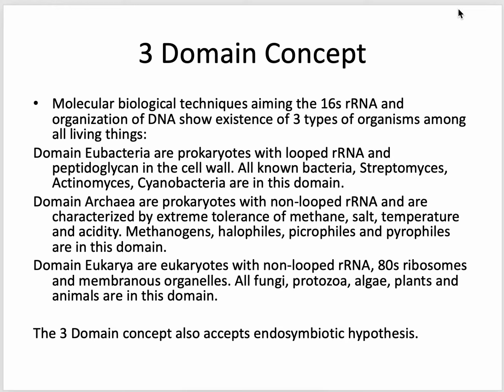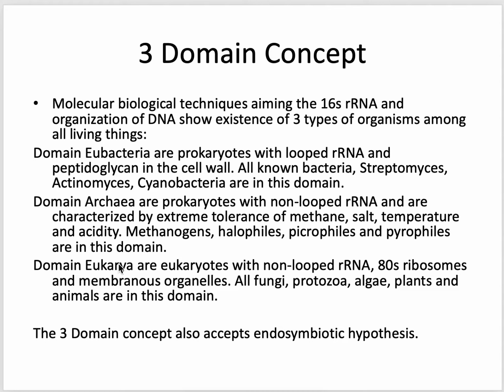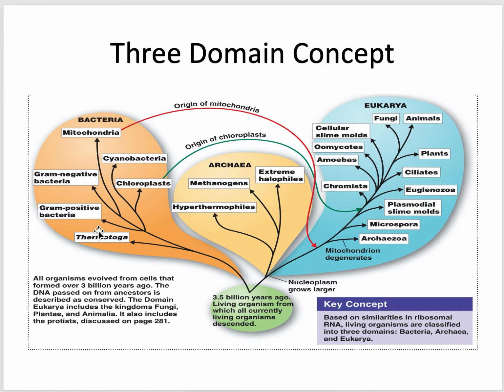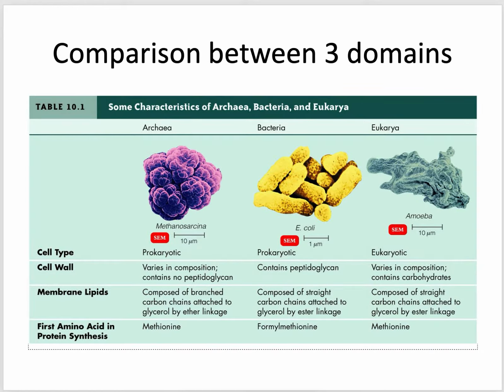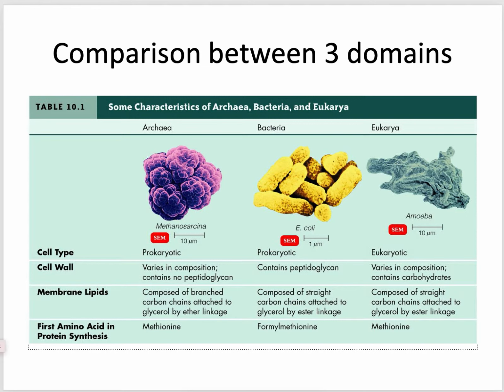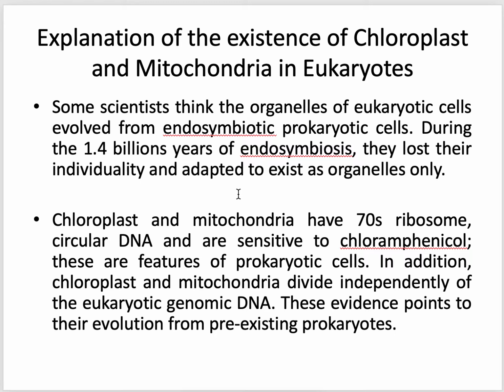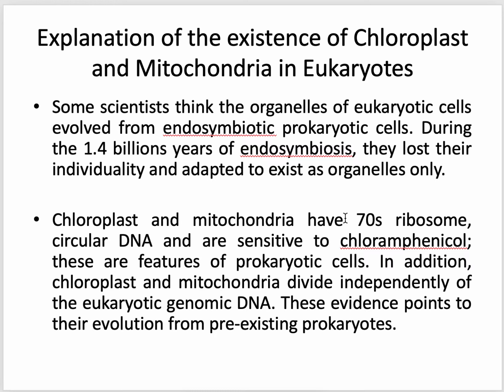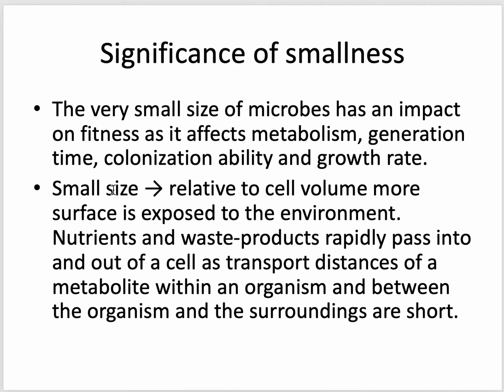L7 P2 Systemic classification of bacteria